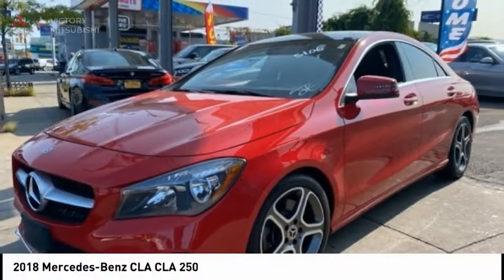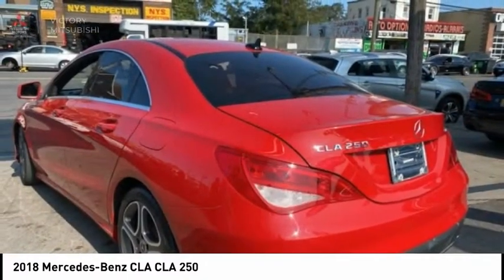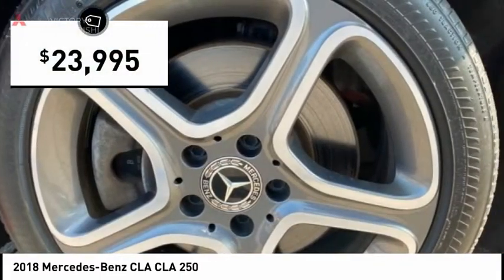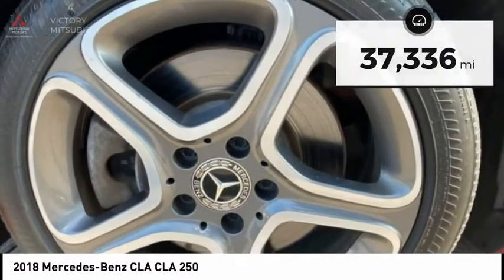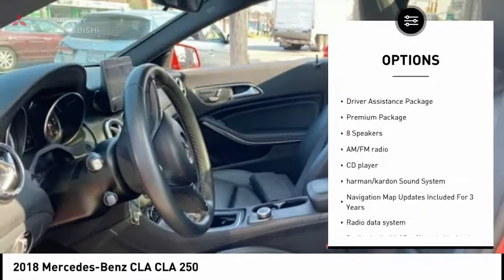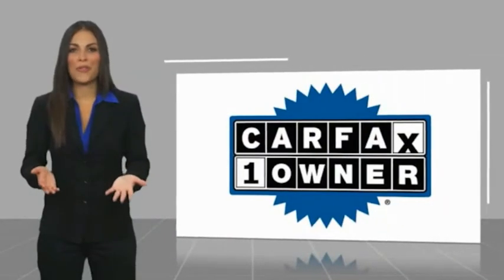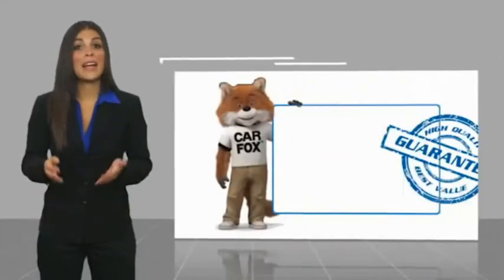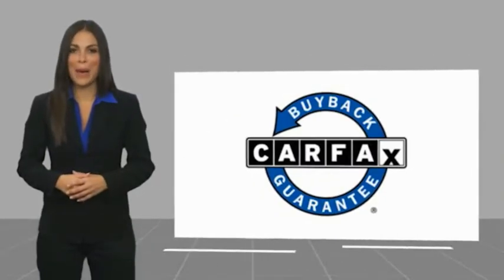2018 Mercedes-Benz CLA Bronx NY 5106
2018 Mercedes-Benz CLA CLA 250

Victory Mitsubishi
4070 Boston Road

Welcome to Victory Mitsubishi! We offer a combined inventory of 700 cars new and luxury used vehicles. All Used vehicles come with a quality assurance inspection, our New Vehicles have an unprecedented 10-year 100k mile warranty we also have vehicles car for any want or purpose. Come into test drive this car for any want or purpose. Come in to test drive this Mercedes-Benz CLA CLA 250 today! Priced below KBB Fair Purchase Price! *.brCARFAX One-Owner.br2018 Mercedes-Benz CLA CLA 250 4MATIC Jupiter Red 4D Sedan Save yourself Time and Money - Fill out a credit application online at victorymitsubishi.com and get pre-APPROVED! Financing available for all types of credit with low monthly payment that will fit you budget. Down Payment low as $599. Same day delivery. View our entire inventory by visiting our virtual showroom at victorymitsubishi.com - Only 2 blocks away from Exit 13 off I-95 or Minutes from exit 7 on the Hutchinson Parkway. While we make every effort to ensure the data listed here is correct, there may be instances where the pricing, options or vehicle features may be listed incorrectly. Dealer cannot be held liable for data that is listed incorrectly. Visit Victory Mitsubishi online at victorymitsubishi.com to see more pictures of this vehicle or call us at today to schedule your test drive. please refer to dealers website for exact pricing and for any incentives that we may apply! Our address is 4070 Boston Road, Bronx, NY 10475.br*